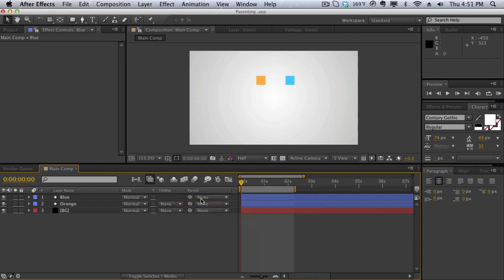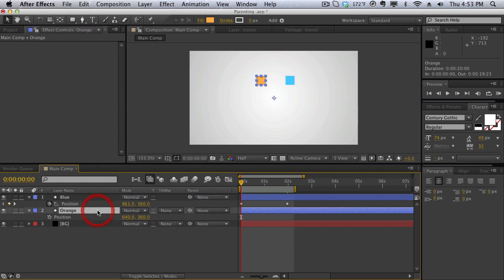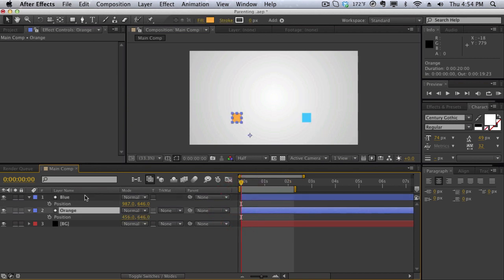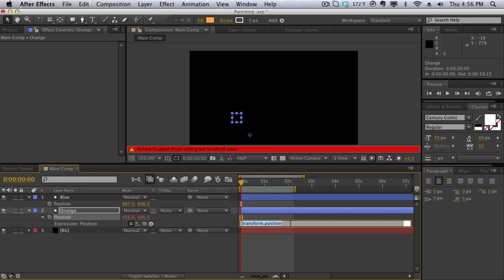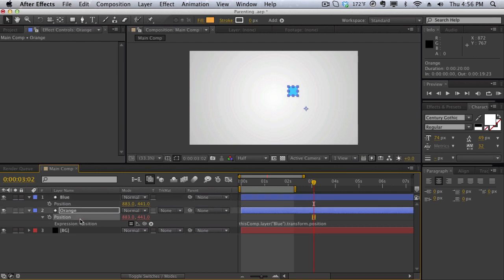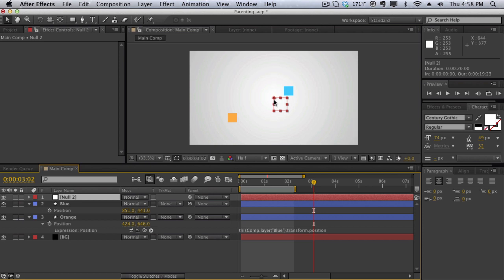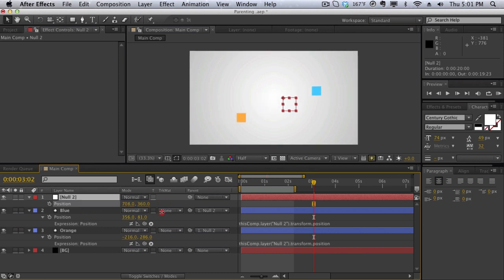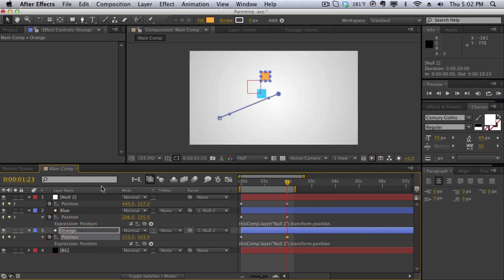ADOBE AFTER EFFECTS TUTORIAL NO.16 (Parenting)